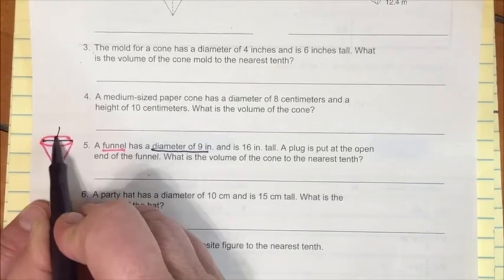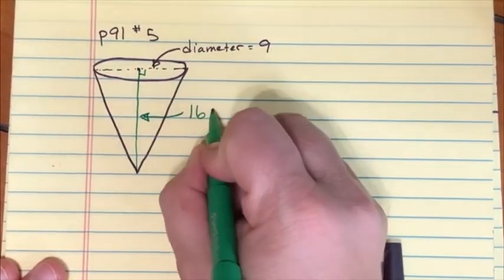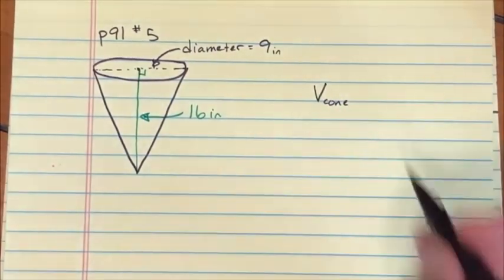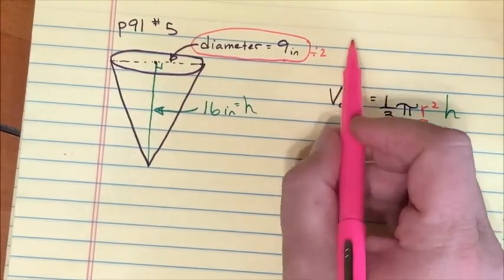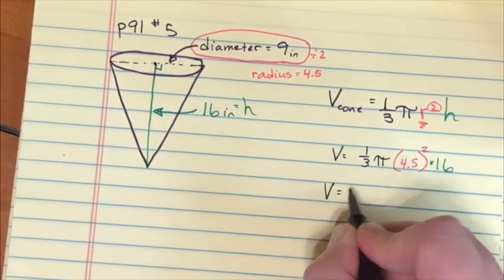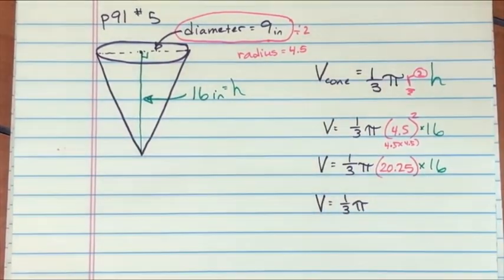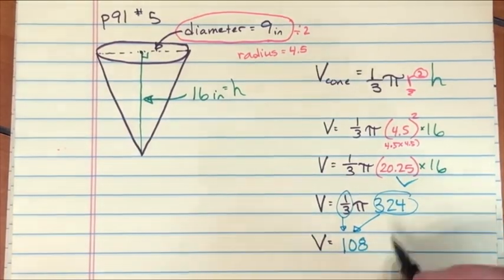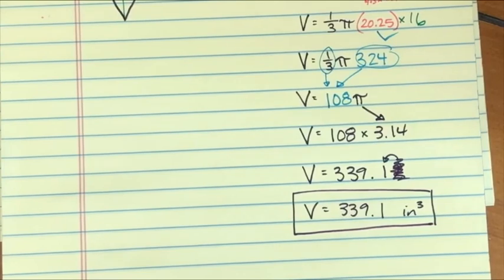Math GW p91 Num5